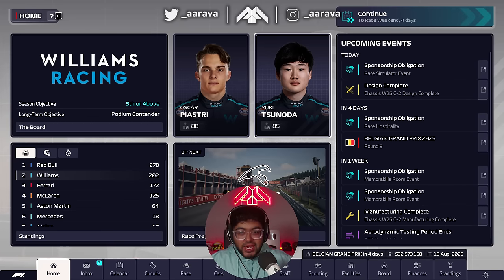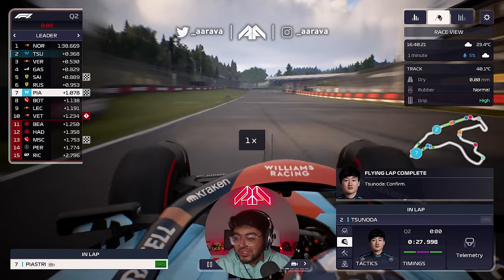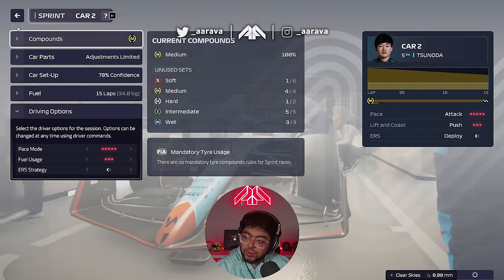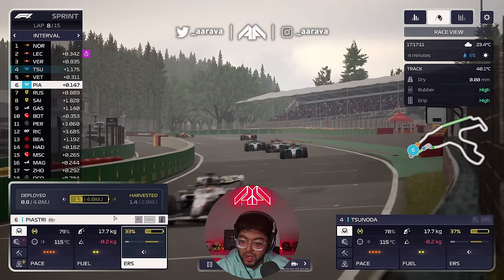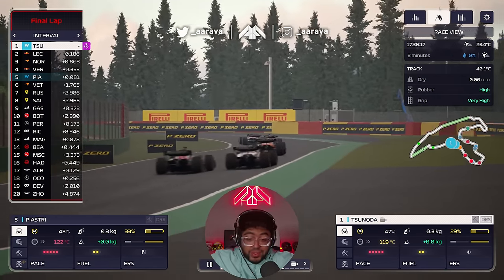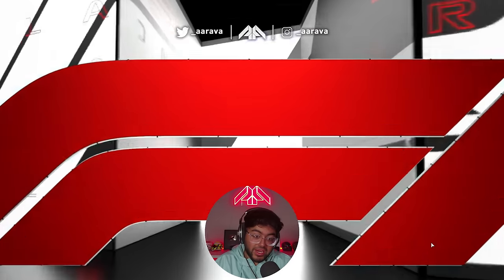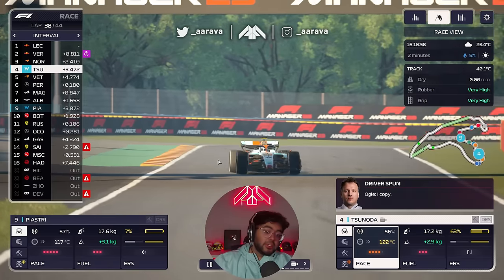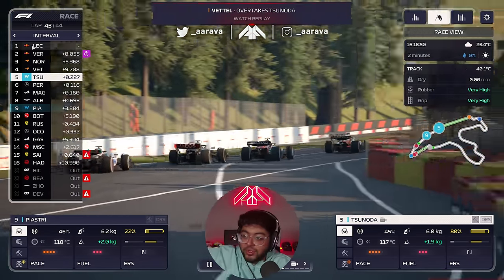Is Yuki Tsunoda starting to COOK like he does in My Team?!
F1 Manager 2023 CAREER MODE: S3 with Williams Racing!